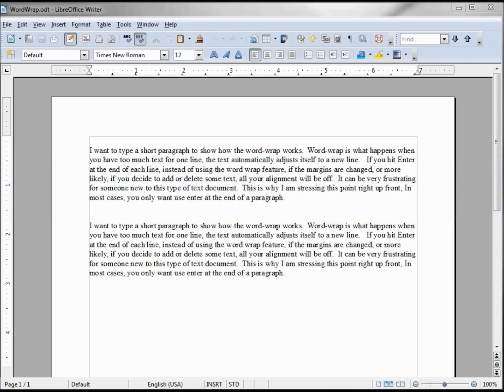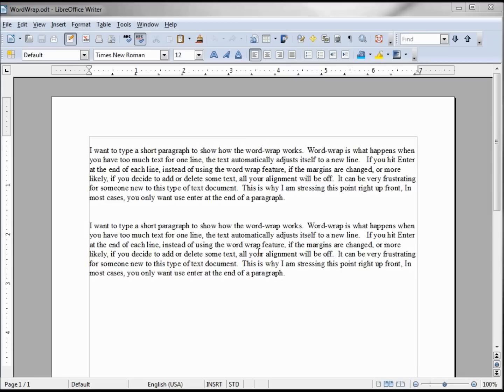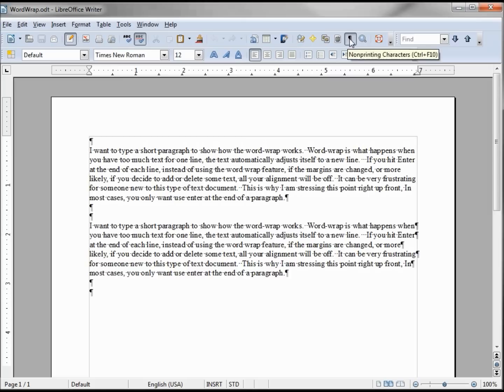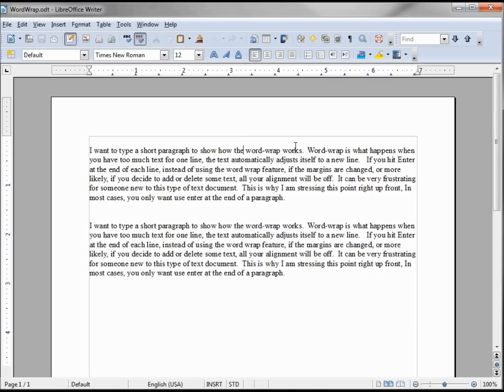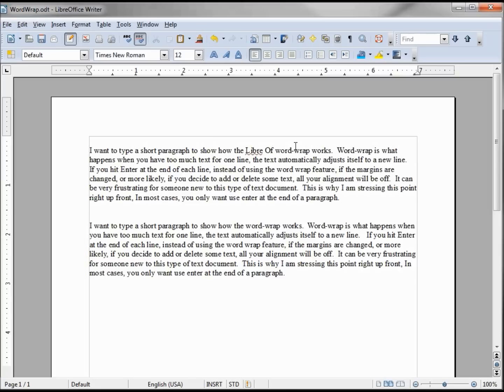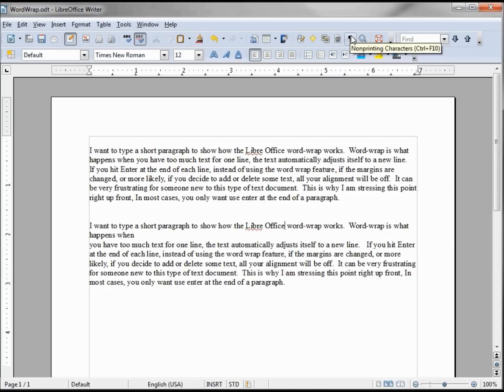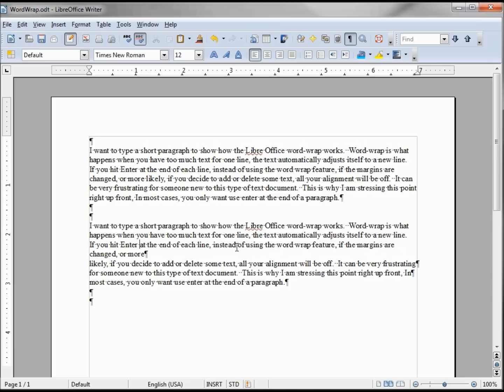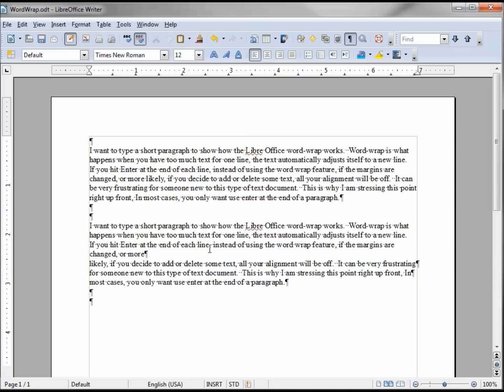LibreOffice-Writer (4) Word Wrap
An example of why you do NOT want to hit enter/return  at the end of every line line.